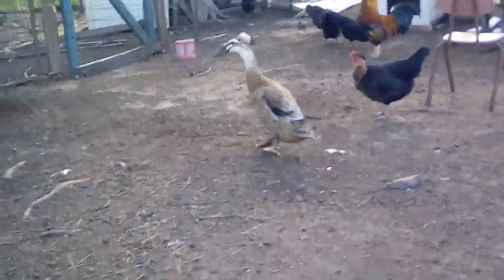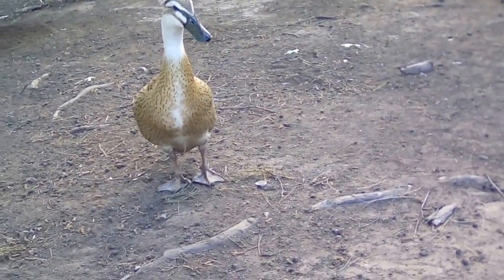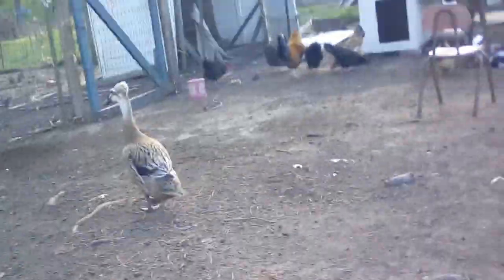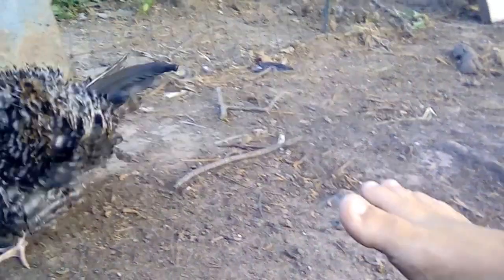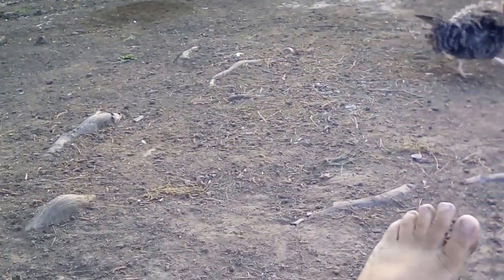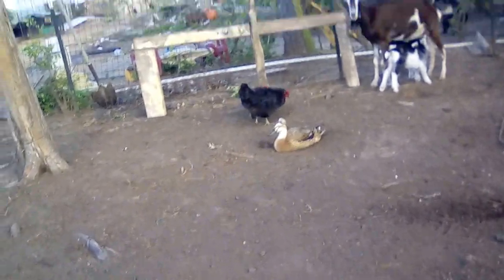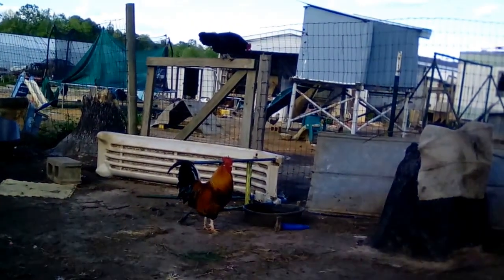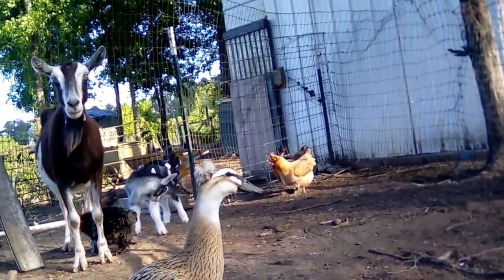Cute farm animals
I know I have the voice of a teenage boy but I'm a girl. Seriously. Meow cat . Mort is a really fluffy chicken. My big sis named him. Apparently the name came from a really dumb show. King Julian something like that. I named the duck